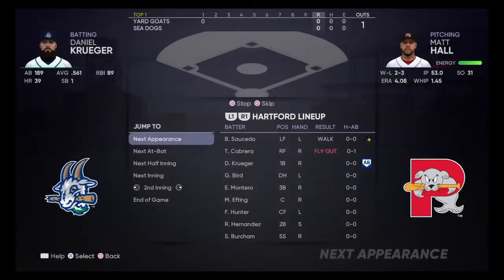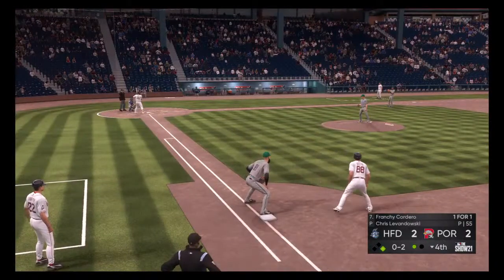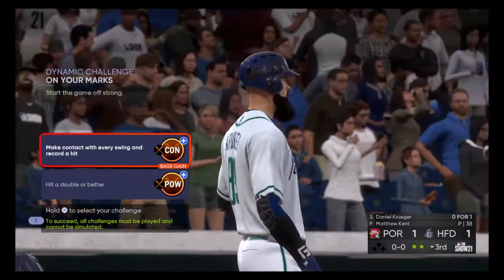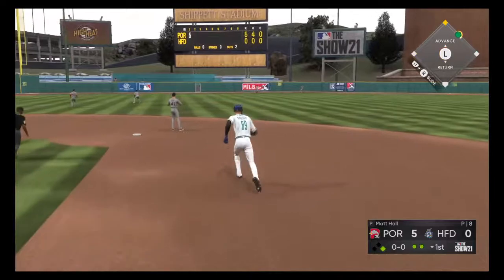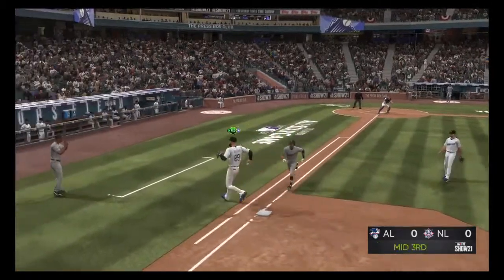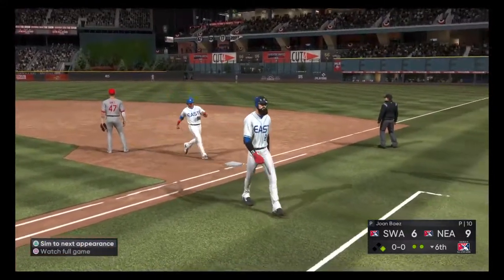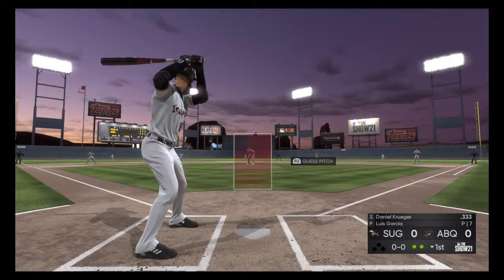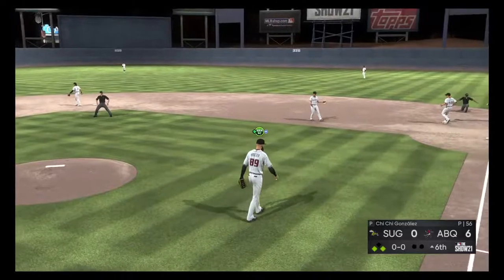MLB The Show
Bis jetzt nur kleine ps4 Streams etc